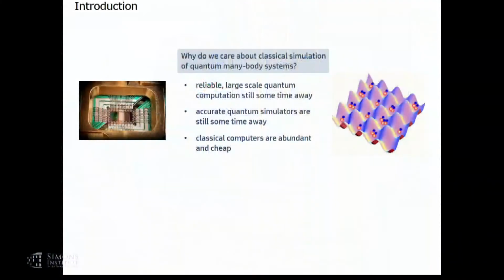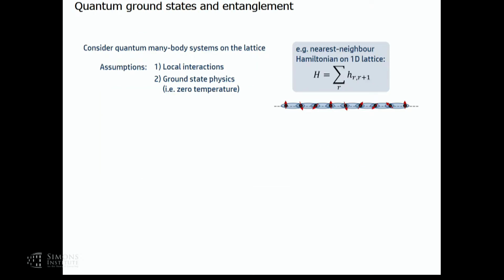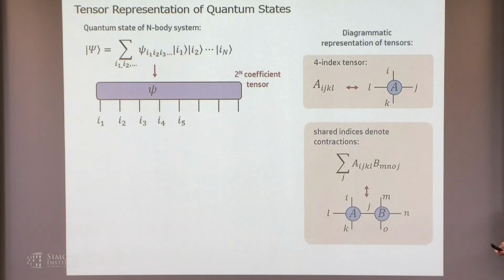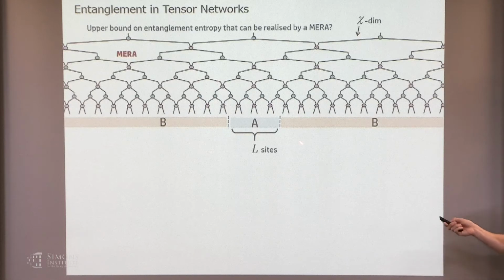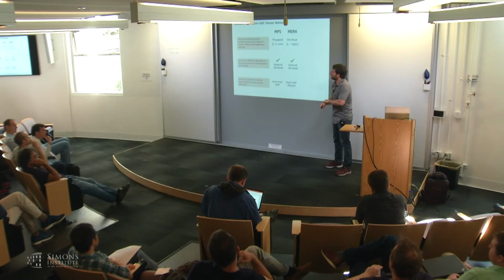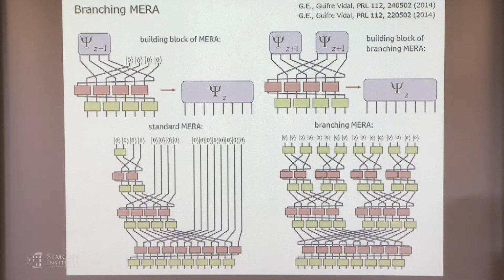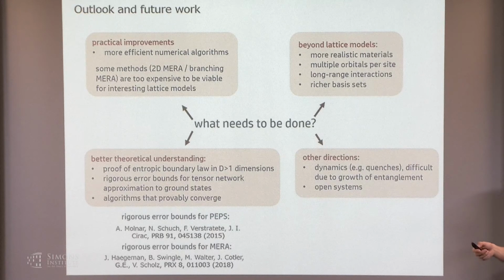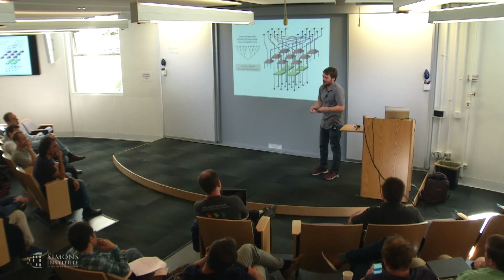Classical Simulation of Quantum Many-body Systems with Tensor Networks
Glen Evenbly, University of Sherbrooke
Challenges in Quantum Computation